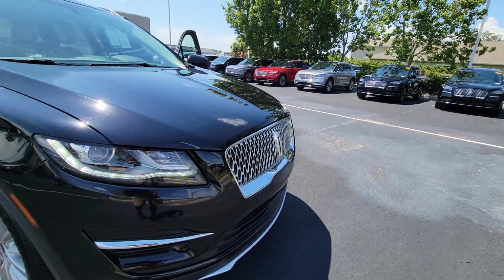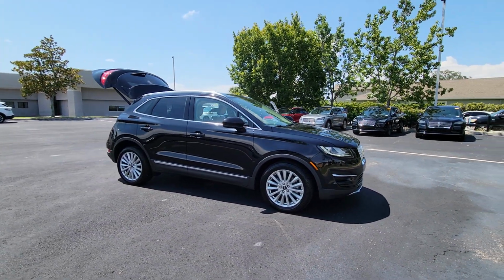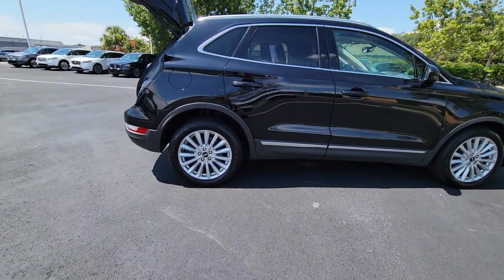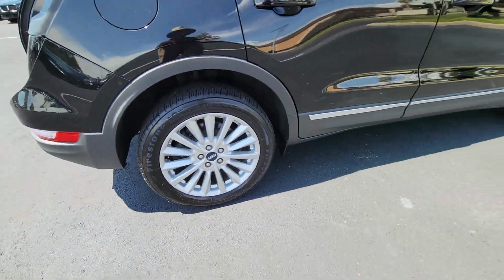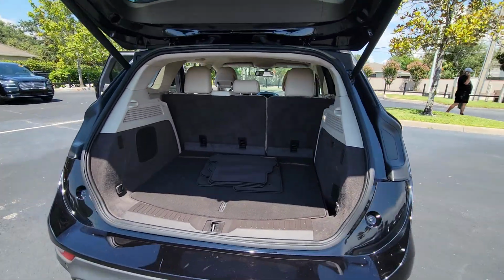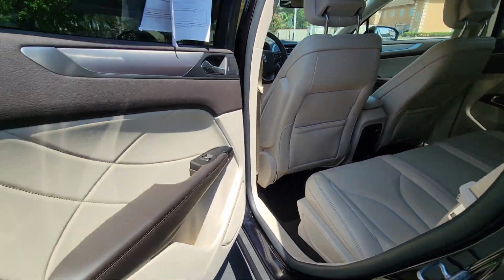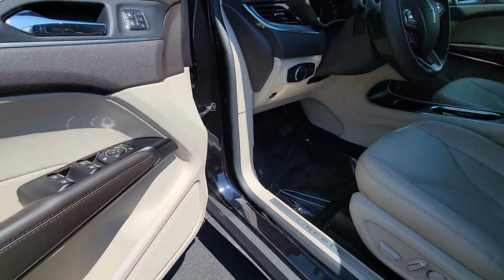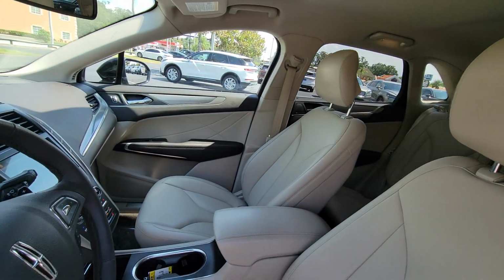2019 Lincoln MKC Winter Park, Longwood, Kissimmee, Windermere, Orlando, FL UL07522A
Infinite Black Metallic Used 2019 Lincoln MKC Standard available in Orlando, Florida at Central Florida Lincoln. Servicing the Winter Park, Longwood, Kissimmee, Windermere, FL area.